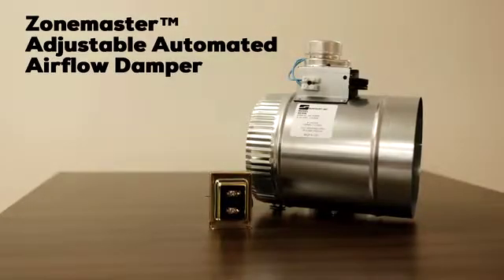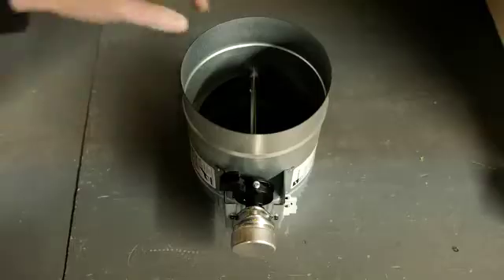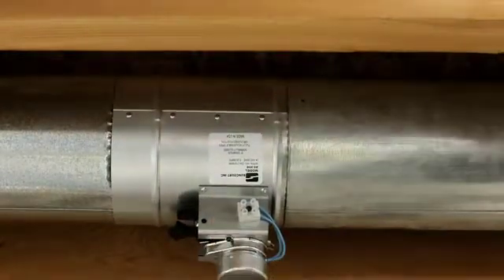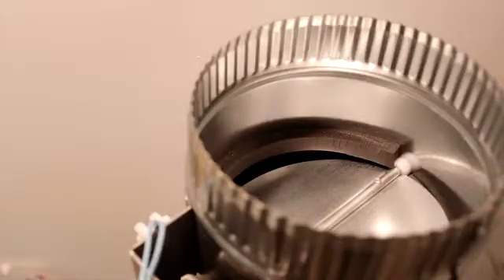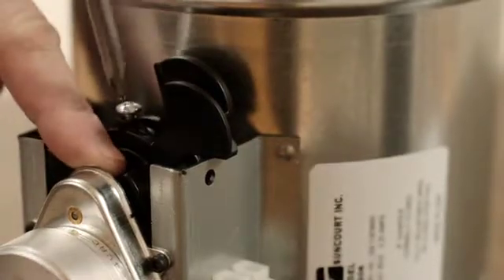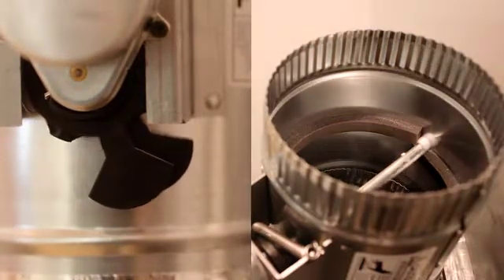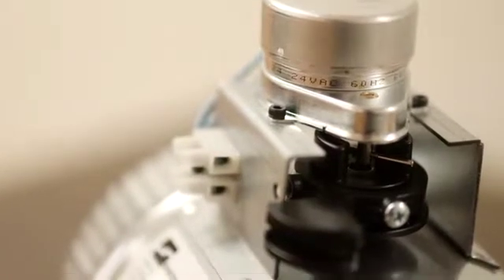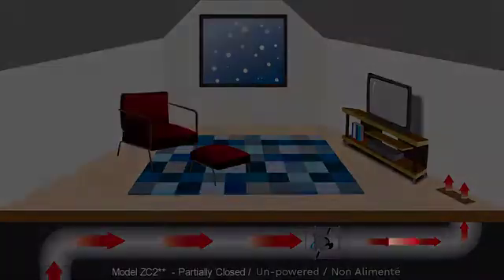Adjustable Motorized Airflow Control Damper Install Video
The ZoneMaster™ Adjustable Motorized Airflow Control Damper controls airflow in an HVAC system or fresh air intake system.  Customize airflow and temperature throughout the home for improved comfort and energy savings.
Customize airflow - different airflow rates for heating and cooling seasons.
Ease of Installation – UL listed 24 VAC transformer provided with each unit
New patent pending adjustable damper with 0°- 90°adjustment capabilities
Fully adjustable for both powered on and powered off position
Fresh air intake and make up for better air quality
Can be integrated with existing zone controller system or any controller supplying 24 volts AC or can operate as a standalone device using the included transformer.
Free-wheeling coupling between motor and damper shaft for long life
Safe, low voltage stud mount transformer and motor
3 year limited warranty